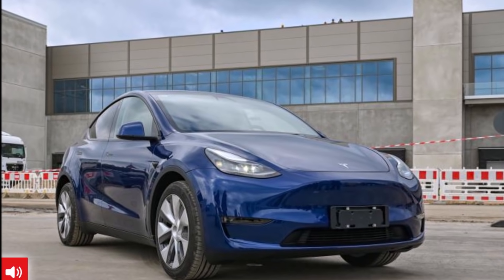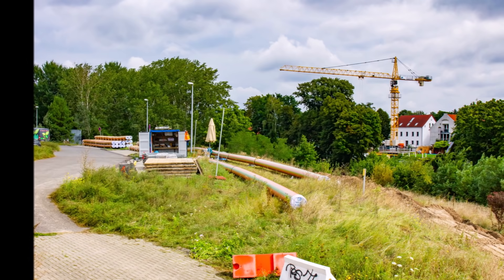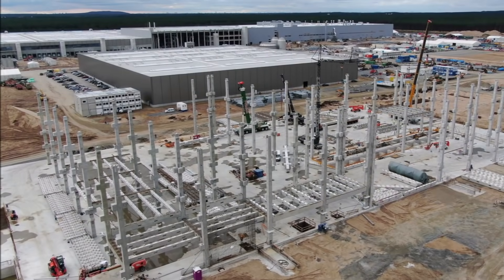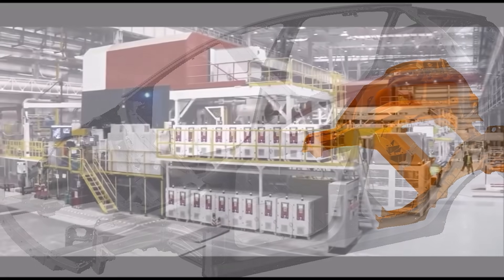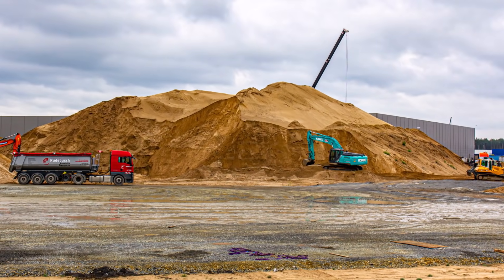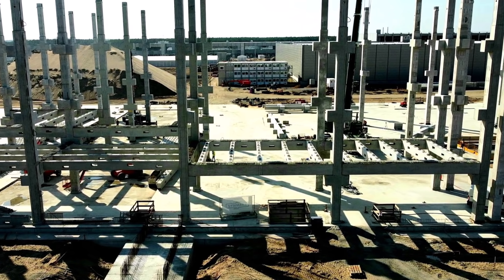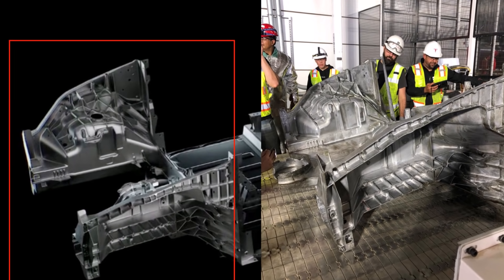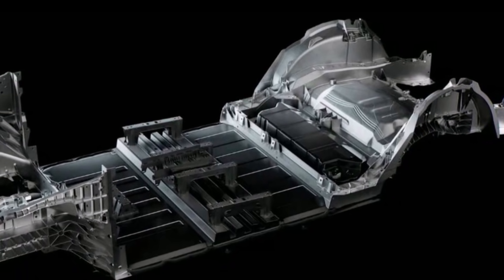Tesla Giga Berlin Goes Beyond Casting While Mercedes and VW Follow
Tesla Giga Berlin carves a unique path and goes beyond Gigacastings and other manufacturers like Mercedes and Volkswagen follow.

In Brandenburg, Tesla wants to cast large parts of the car body in one piece for the first time. For this purpose, Giga presses from Italy are to be delivered to Grünheide. Other manufacturers could follow suit soon.

"The so-called Giga presses enable a completely new type of production," said Katja Legner from the ADAC automobile association. Two, or at the end only one component is created.

At Giga Berlin Tesla wants to go even further.

The printing machines were developed by the Italian manufacturer Idra, two of which have been in the Tesla factory in Fremont in the USA and three in China since the beginning of the year. There they produce the rear frame part of the model Y in one piece, which in the previous model 3 still consists of 70 individual parts. In Grünheide, however, Tesla wants to go even further: According to company plans, eight of the machines weighing several tons are to be used there and, in addition to the rear, also manufacture the front underbody from a single cast. This was confirmed to the rbb from Tesla circles. The automobile magazine "Teslamag" reported on it first.

"This is a great innovation that cuts the production costs of these parts by 40 percent," said Stefan Bratzel from the "Center for Automotive Management" automotive research institute in Bergisch Gladbach (North Rhine-Westphalia). "This technology will later also be used in other Tesla factories, but initially it will be used in Brandenburg."

The advantage of the Giga presses: Instead of many small welding robots, only a few large machines are required. "The vehicles can be produced faster, which saves costs and that ultimately has an effect on the vehicle price," continues Bratzel.

Other manufacturers could follow suit soon.

The automotive expert is convinced that other manufacturers will soon follow suit with the large die-casting machines. "The automotive industry always endeavors to reduce the complexity of production and to keep the number of individual parts as low as possible. Because many parts increase the production effort and ultimately also the costs."

In response to a request from rbb, the ADAC said that “other manufacturers will rely on this technology”. At Volkswagen, the possible use of large cast components is already being examined, said company spokesman Andreas Hoffbauer. Decisions on future use have not yet been made, because numerous aspects still need to be clarified, such as the question of quality assurance and integration into existing plants worldwide. A spokesman for Mercedes-Benz explained: "Basically, we are continuously reviewing new technologies for our vehicle production and innovations in casting technology. We are currently already using large cast components in the latest vehicle platforms."

Potential Risks

Stefan Bratzel sees disadvantages in die casting machines when there are production errors. "The larger the part, the higher the costs, for example, if a press does not work or the materials are defective in some way." For small parts, quality assurance should also ensure that the individual parts that could be produced are sensible but can be exchanged more easily.

Nevertheless, the automotive expert does not believe that such problems will occur on a larger scale with the giga presses. He is certain: the die casting machines will soon be in other factories as well.